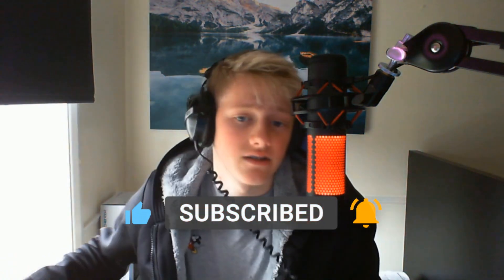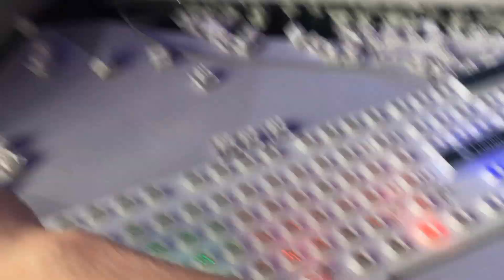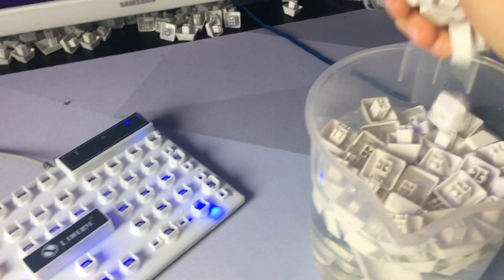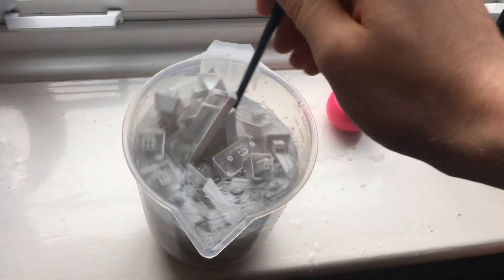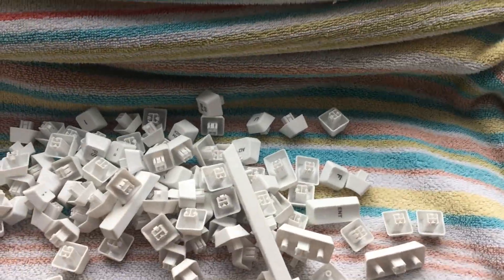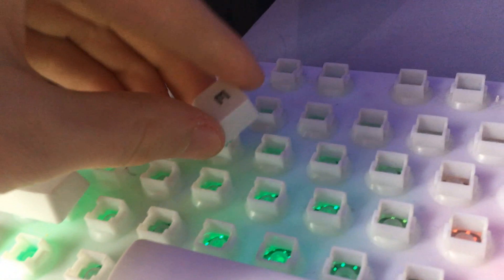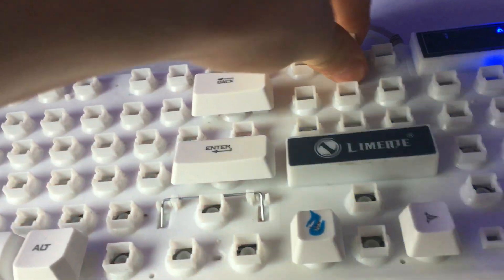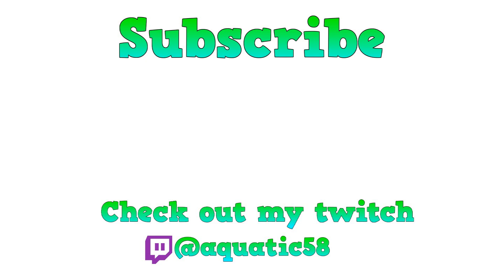HOW TO CLEAN A MEMBRANE KEYBOARD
Hey guys so i show you how to clean your membrane keyboard if you do want me to do some other videos on diffrent keyboards then make sure to comment and like.

THUMBNAIL BY:
THEREALFIMET
can be found in discord!